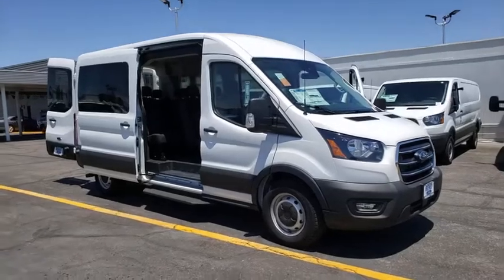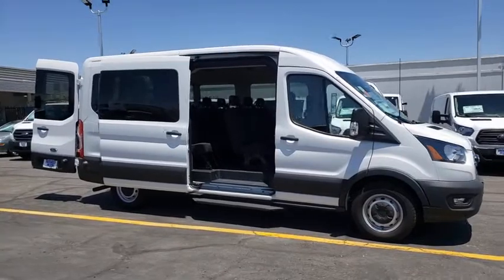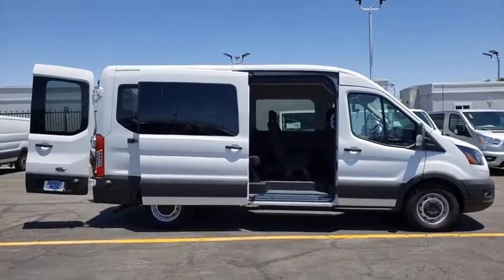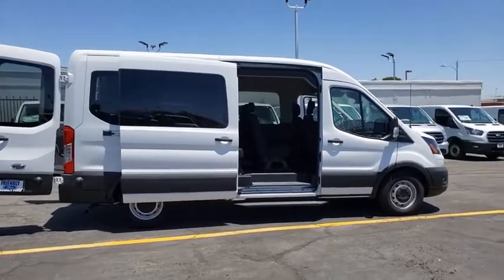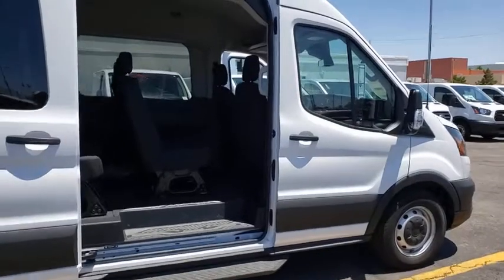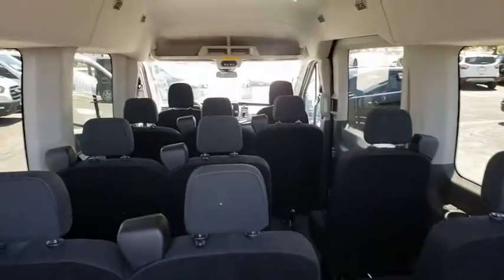New 2020 Ford Transit-350 XL Las Vegas, Bullhead City, St. George, Havasu, Pahrump, NV 00190080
Oxford White New 2020 Ford Transit-350 XL available in Las Vegas, Nevada at Friendly Ford. Servicing the Bullhead City, St. George, Havasu, Pahrump, NV area.

Friendly Ford
660 N Decatur Blvd

$3,681 off MSRP! Oxford White 2020 Ford Transit-350 XL RWD 10-Speed Automatic with Overdrive V6 Price includes: $1250 - Retail Customer Cash